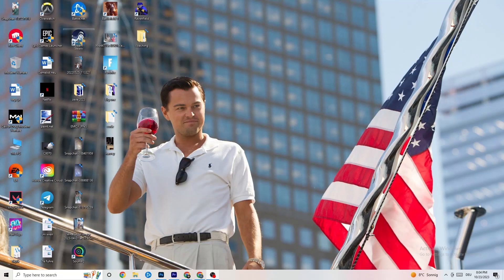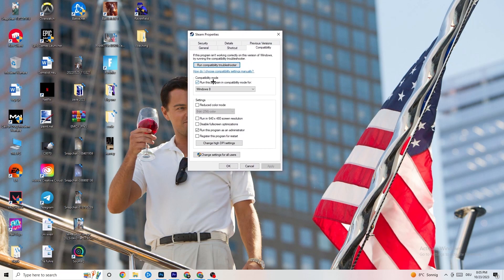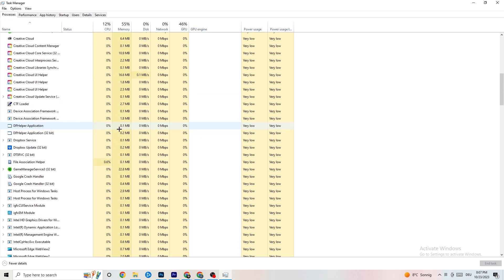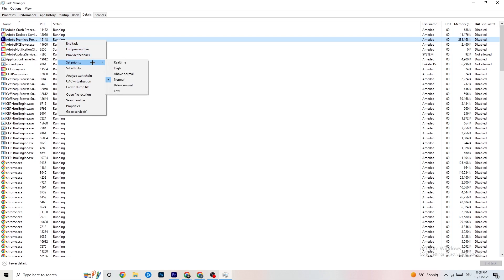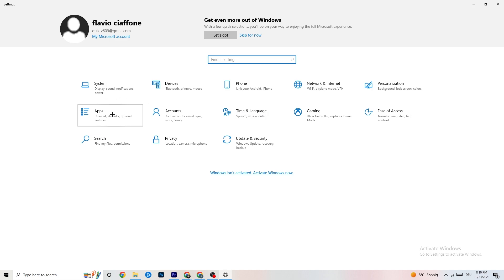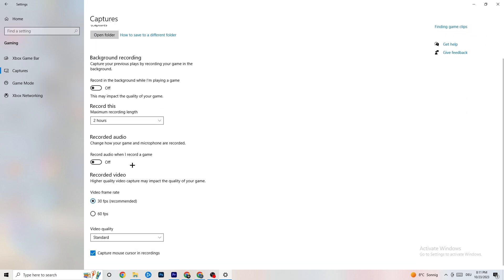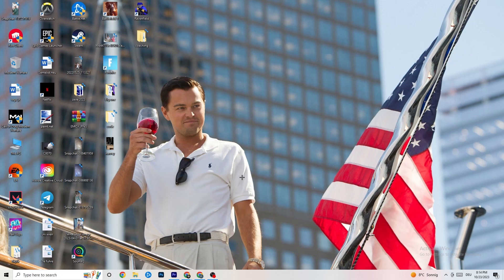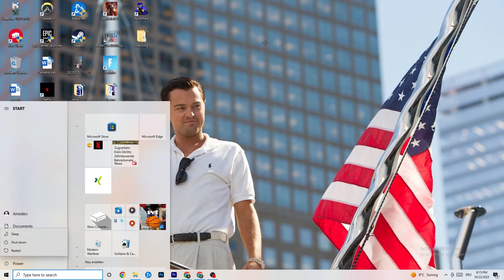RPCS3 - How To Fix RPCS3 Crashing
How To Fix RPCS3 Crashes,
how to fix Crashes in RPCS3 ,
RPCS3 Crash Fix,
RPCS3 keeps crashing,
RPCS3 crashing since update,
RPCS3 crashed,
How to fix RPCS3 crash on PC,
RPCS3 Crashing fix pc,
RPCS3 crashing fix,
fix crash RPCS3 ,
how to stop RPCS3 from crashing,
RPCS3 crashing on launch,
RPCS3 crashing windows 11,
RPCS3 keeps crashing,
RPCS3 crash report fix,
RPCS3 crash fixes,
RPCS3 crashing when joining party,